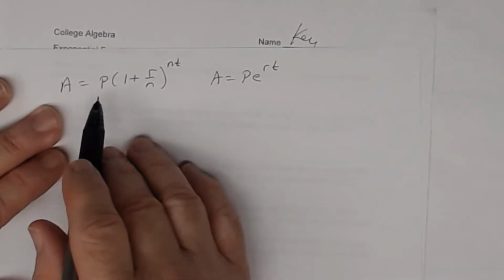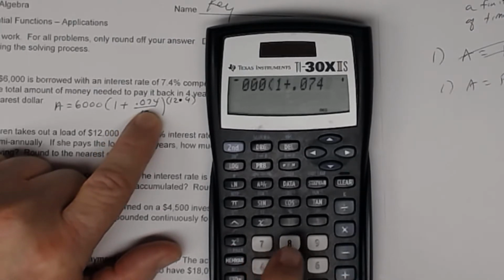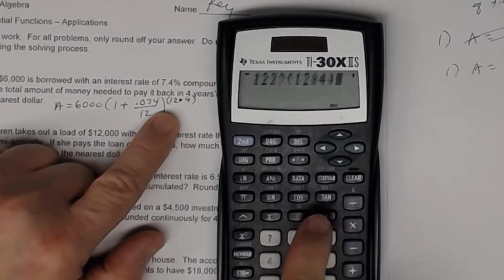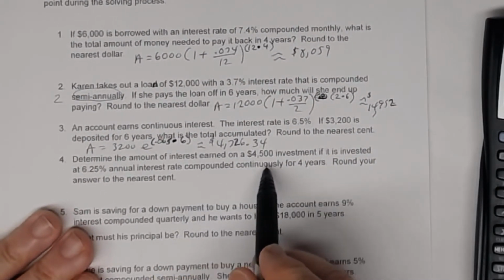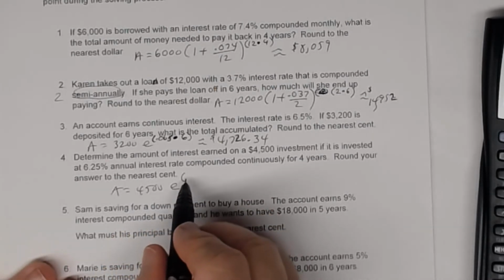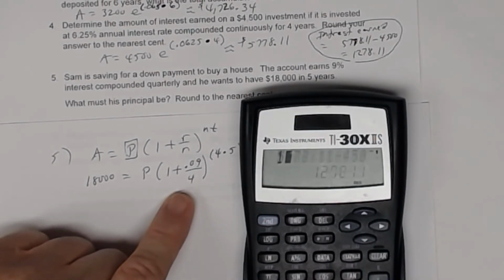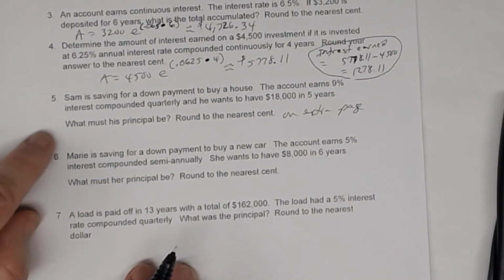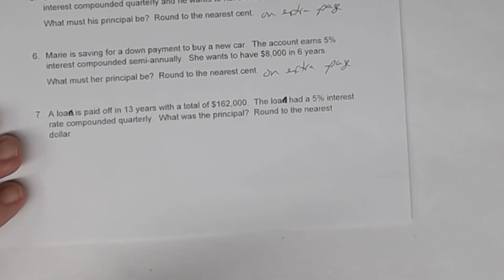Compounded and Continuous Interest - Applications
This is the key to the worksheet on solving application problems involving compounded and continuous interest.